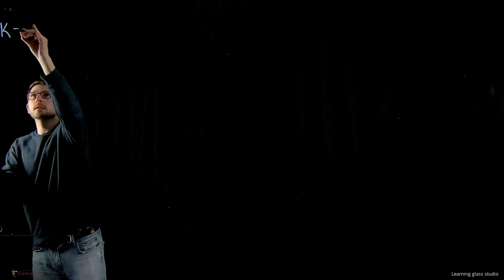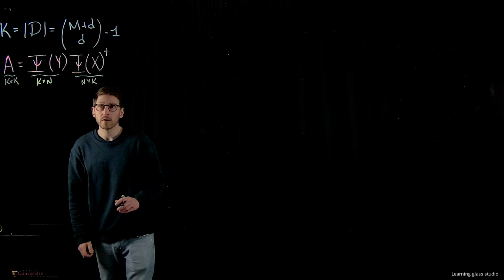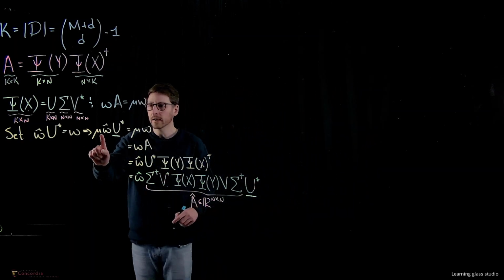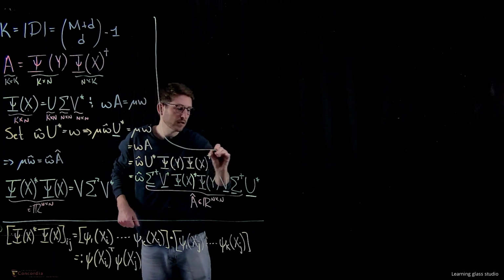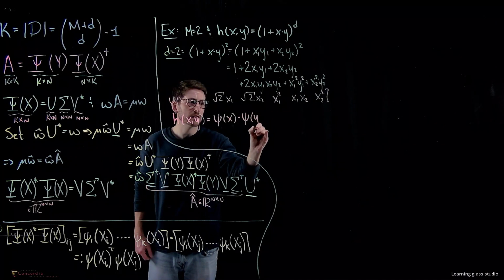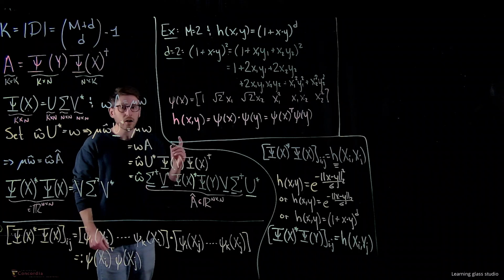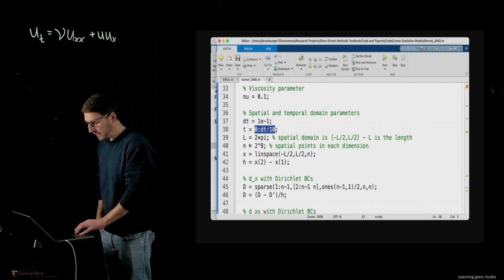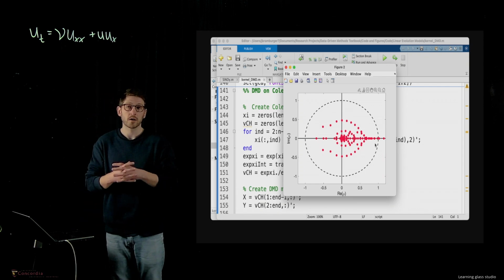The Kernel Trick - Data-Driven Dynamics | Lecture 7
Extended Dynamic Mode Decomposition (EDMD) is a powerful tool for approximating the Koopman operator from data, but it can struggle with high-dimensional systems. One major challenge is the need for a large, expressive dictionary, which can make computations slow or even infeasible. In this lecture, we introduce a clever workaround using the kernel trick, showing how kernel functions allow computations to scale with the number of data points instead of the size of the dictionary. This approach provides a simple yet powerful extension of EDMD for high-dimensional data and reveals a deep connection with Reproducing Kernel Hilbert Spaces, opening the door to efficient and scalable analysis of complex dynamical systems.